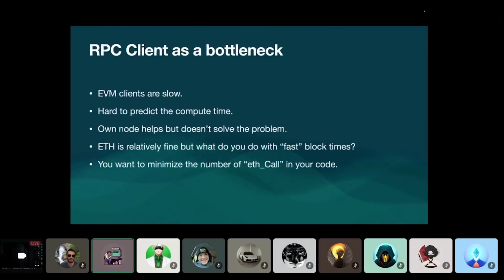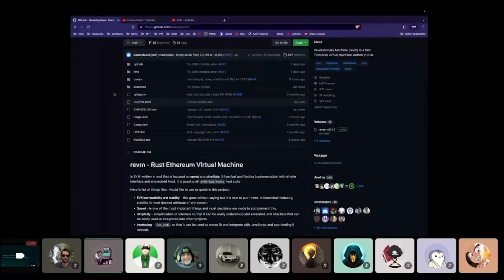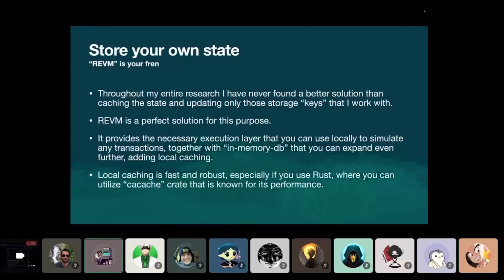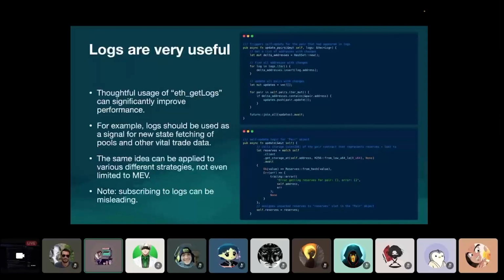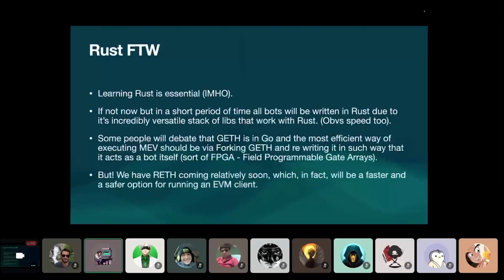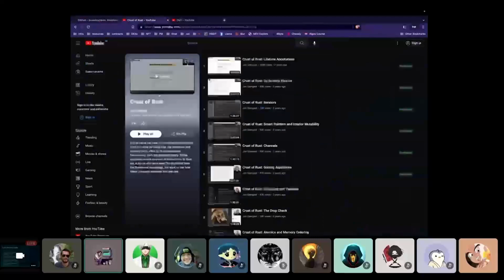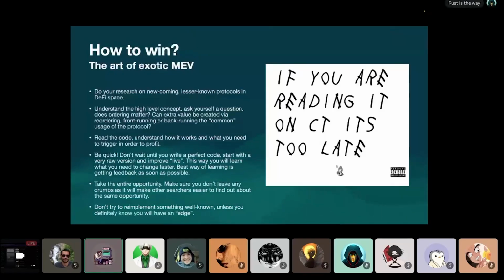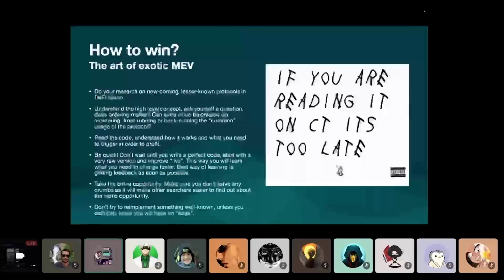Learning MEV and REVM with 0xDmtri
Experienced searcher 0xDmtri shows us how to swim the mem-pool like never before